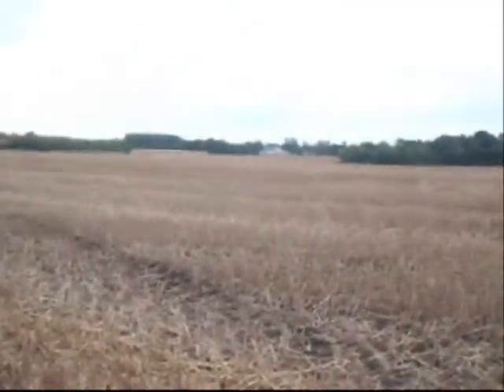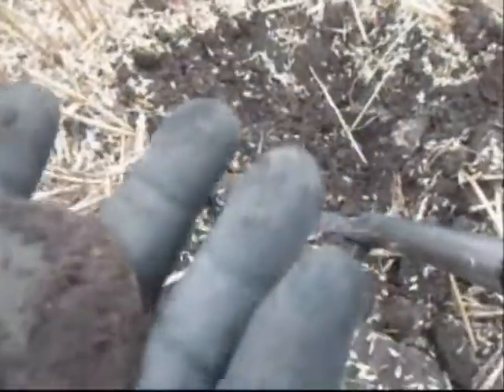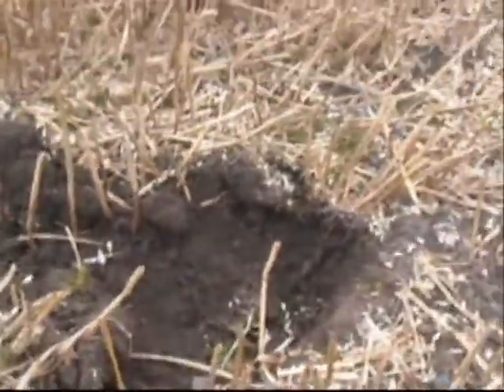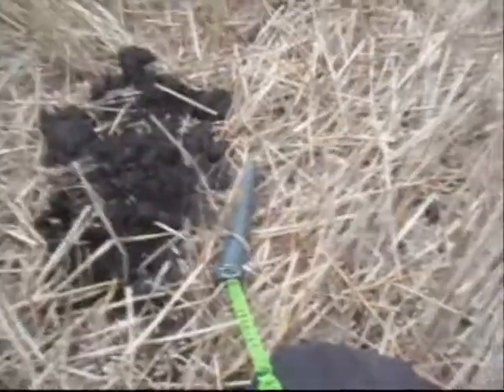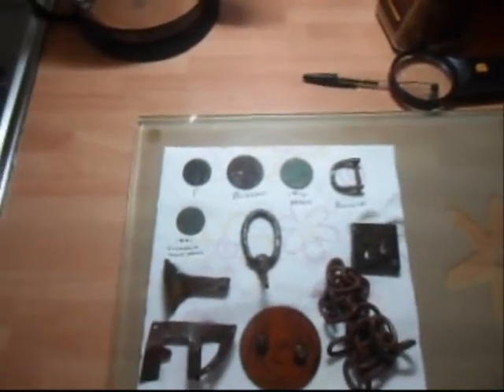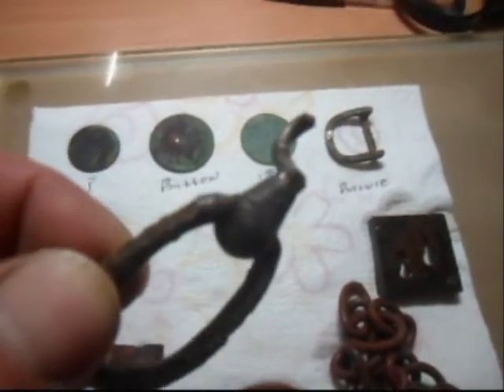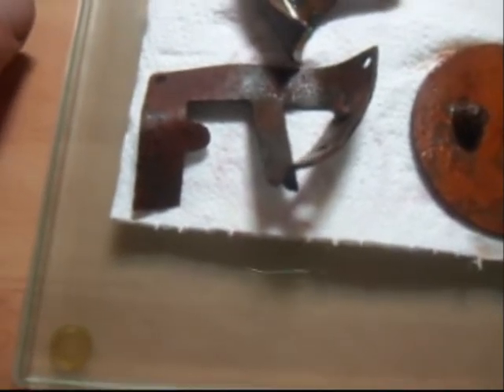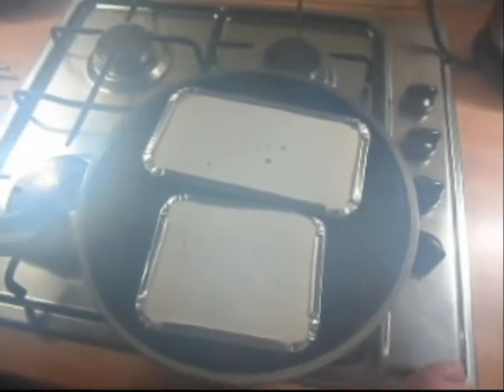METAL DETECTING UK (34) A MIDWEEK HUNT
just a little dig with good friends